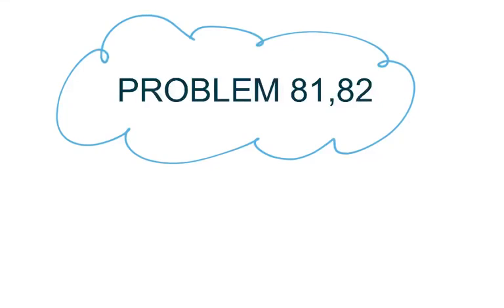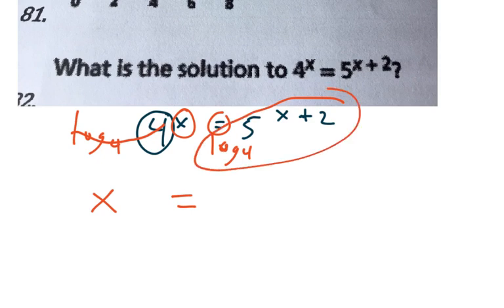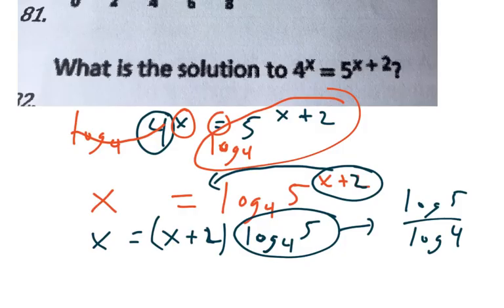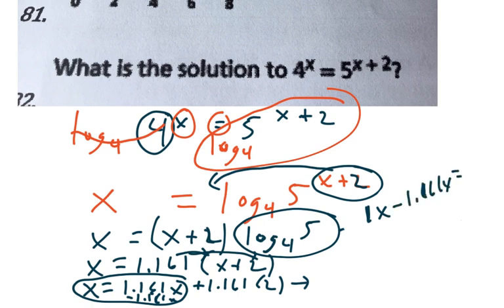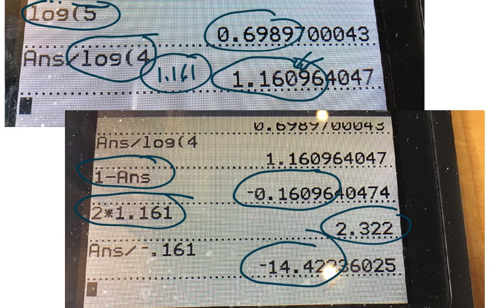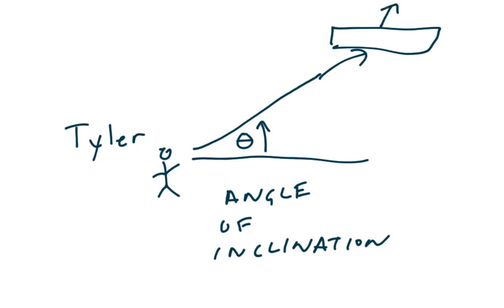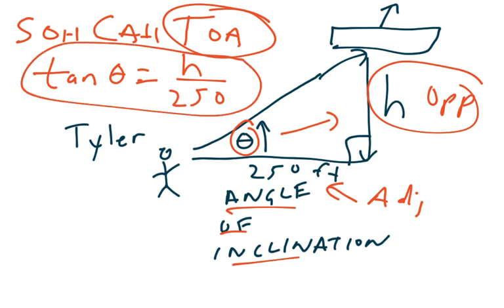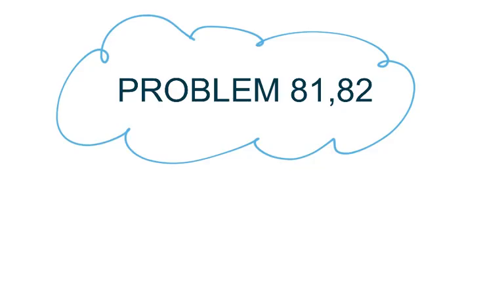ALG2 REVIEW PROBLEM 81,82